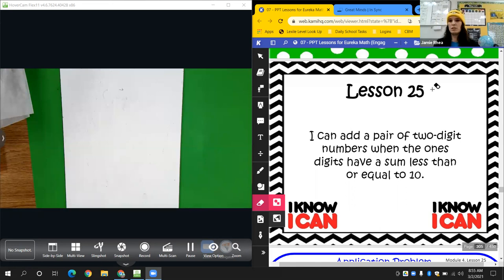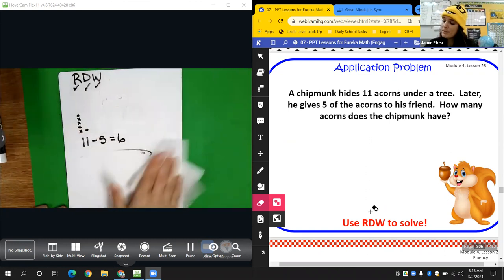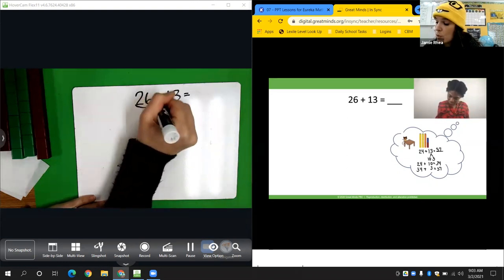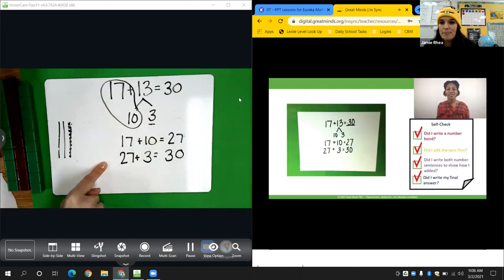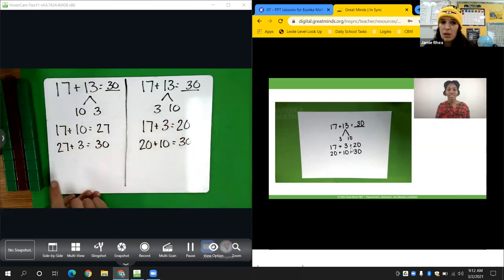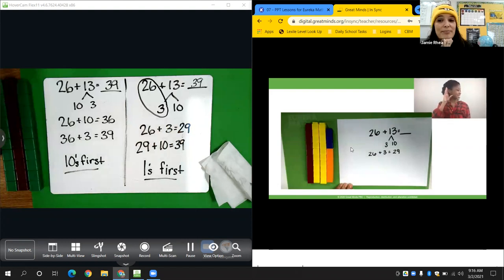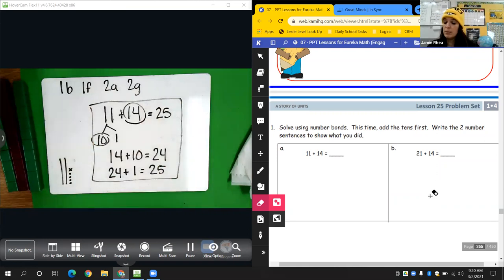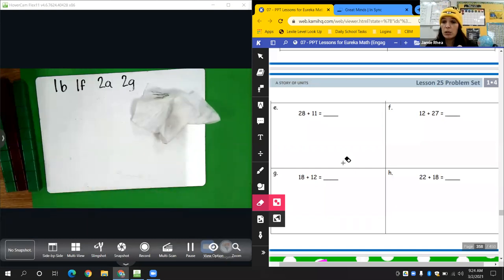Grade 1 Module 4 Lesson 25